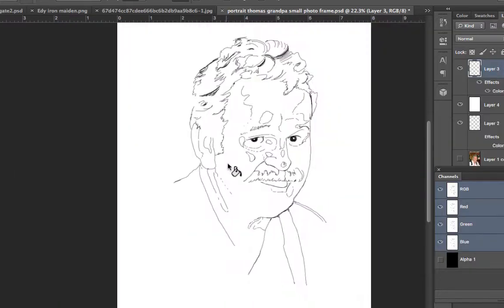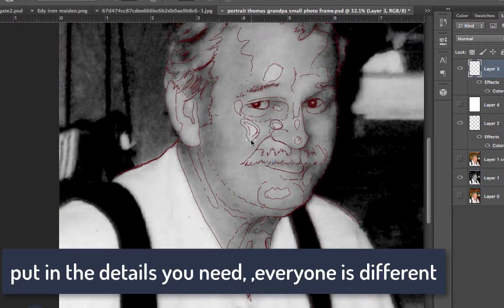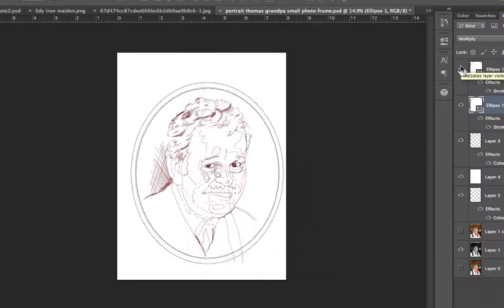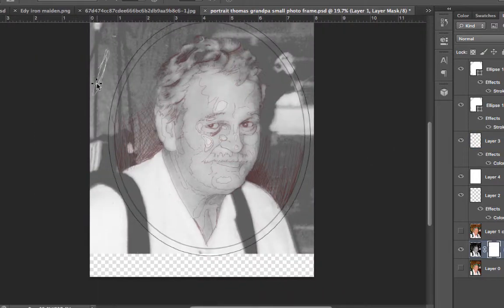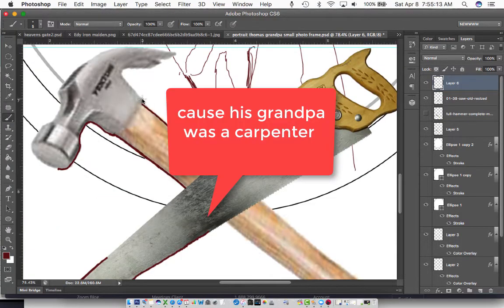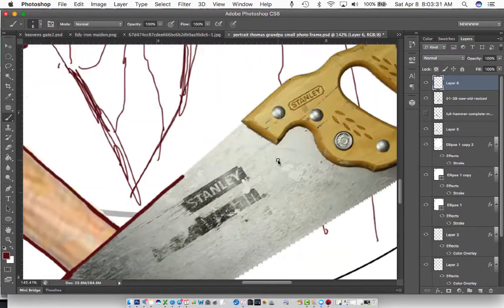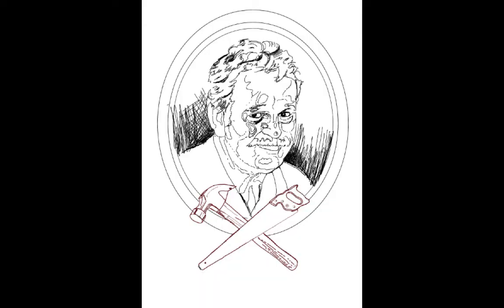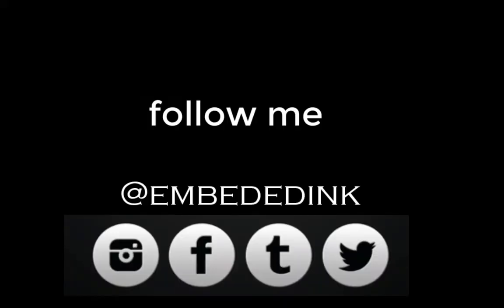Carlos Ortiz tattooing from blurry reference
portrait done from a blurry reference, I explain a little of what helps me get through tough portraits where details cant be seen well